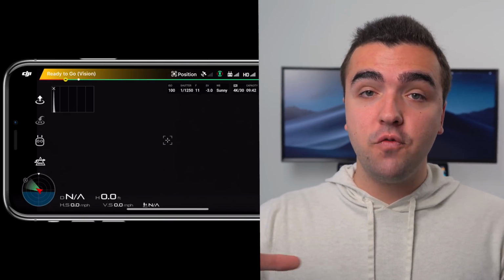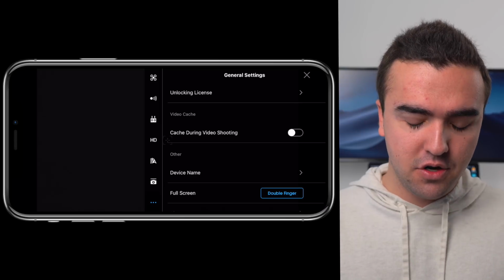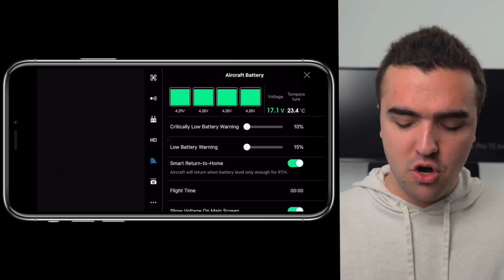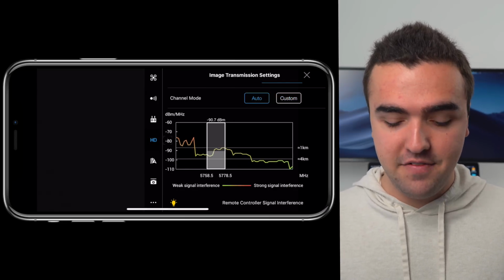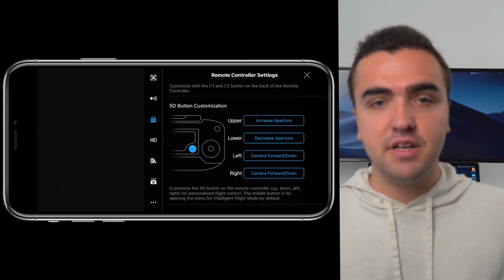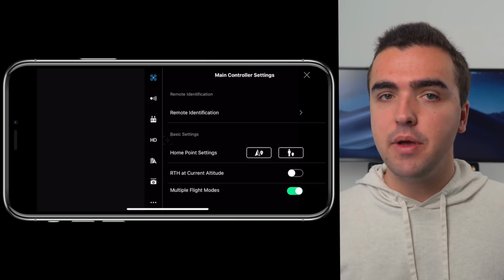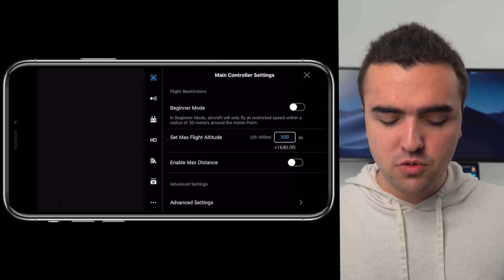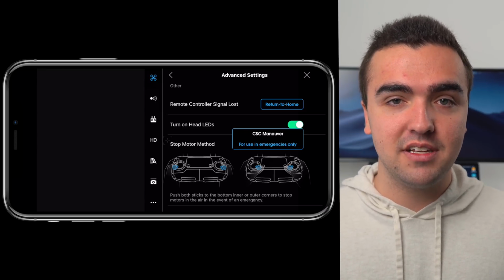The Best DJI Go 4 Settings for the Mavic 2 Pro & Zoom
Gear I use: